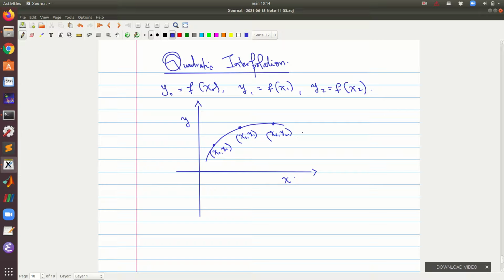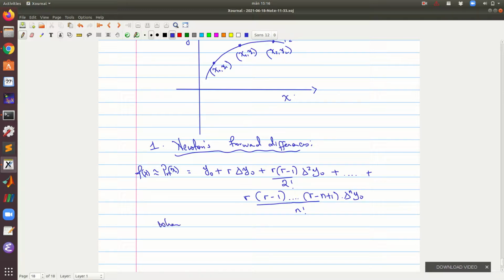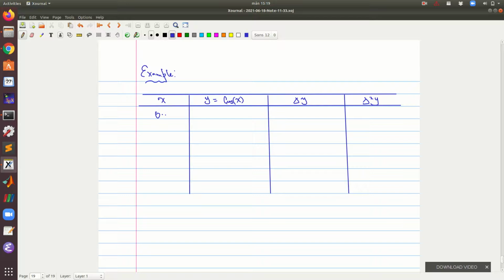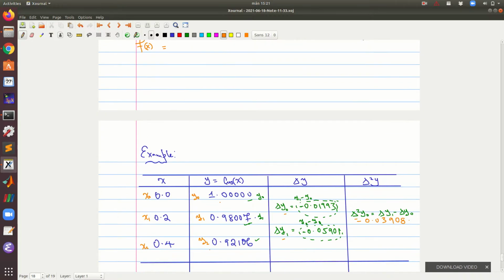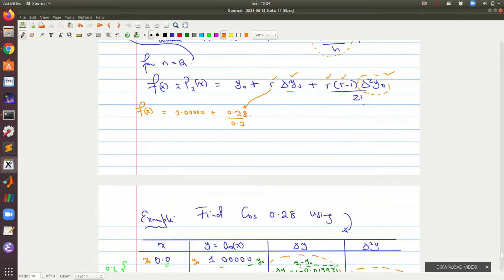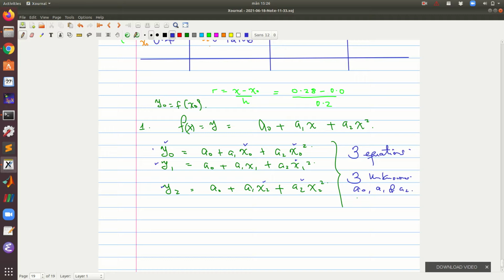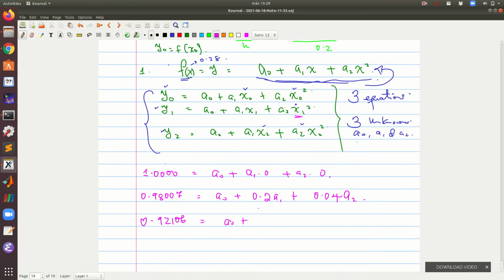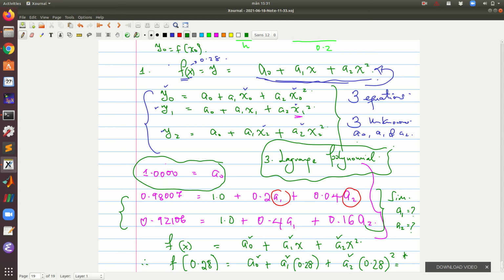NA vid 23 Quadratic Interpolation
Newton's forward difference polynomial of degree 2